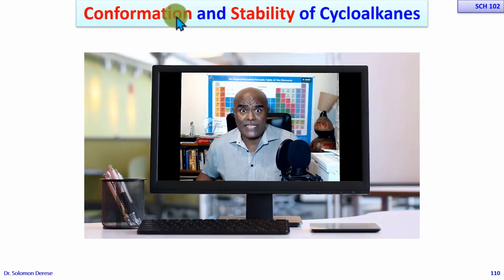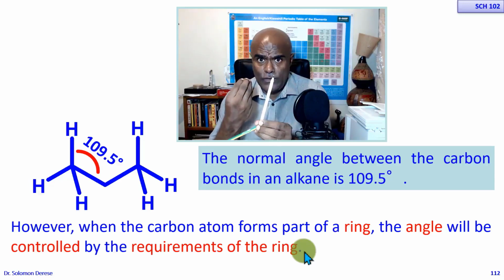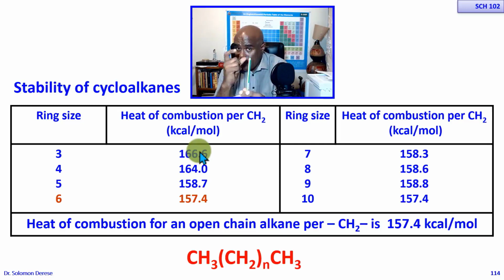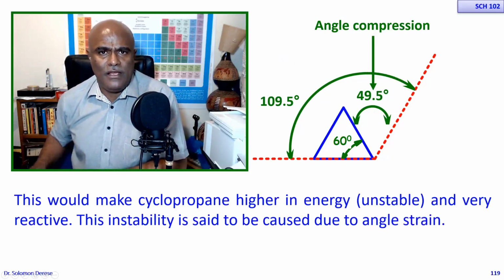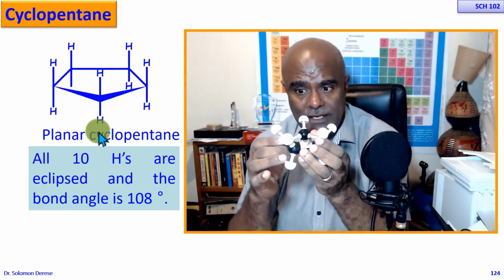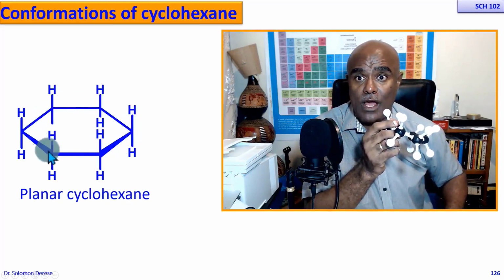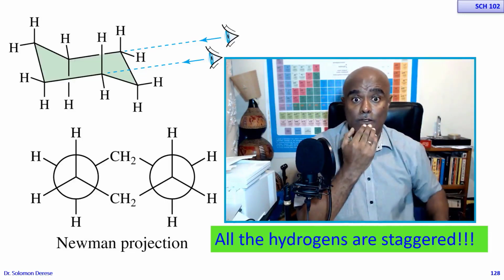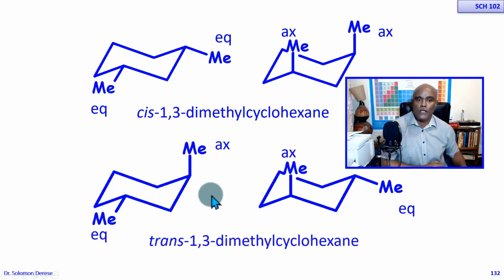sch102 organic chemistry confirmational and stereochemistry of cycloalkanes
conformational and stereochemistry of cycloalkanes